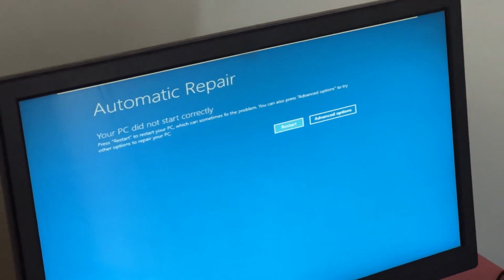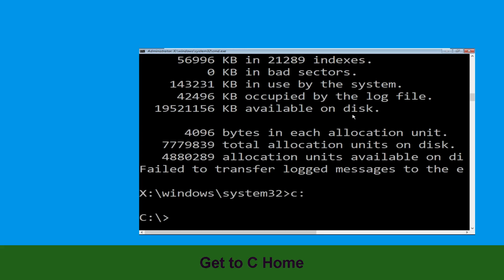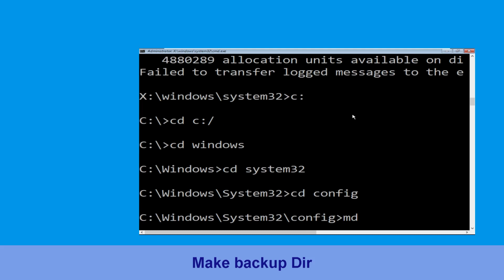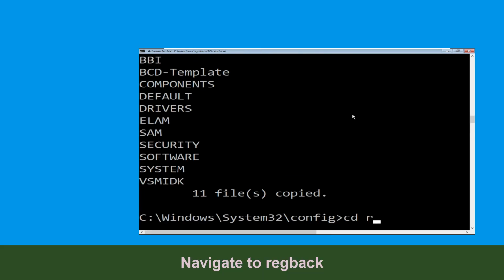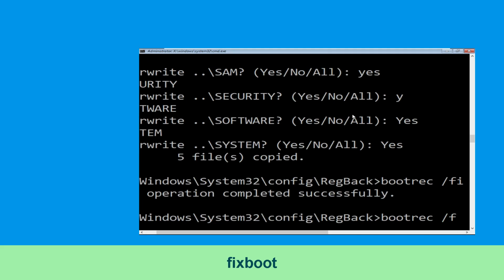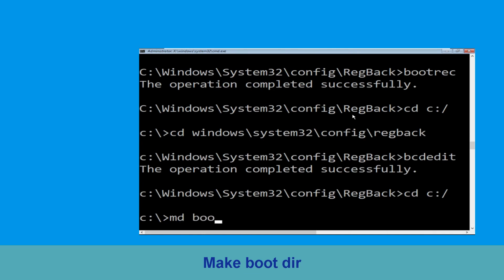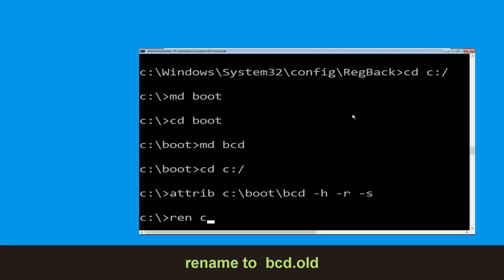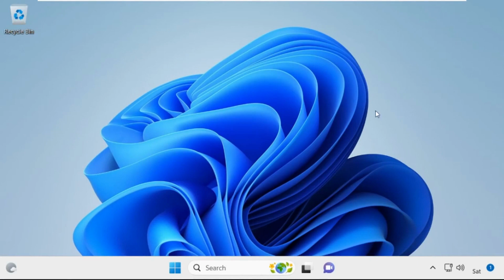How to Fix 0x00000150 Blue Screen Error Code Windows 11